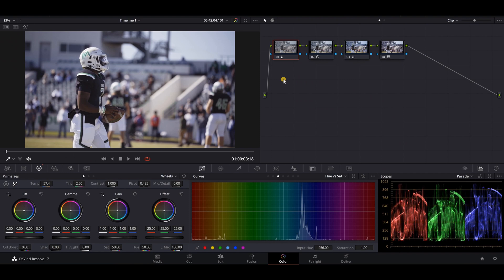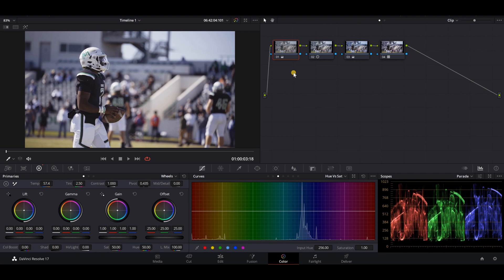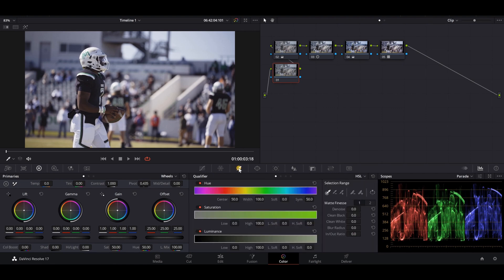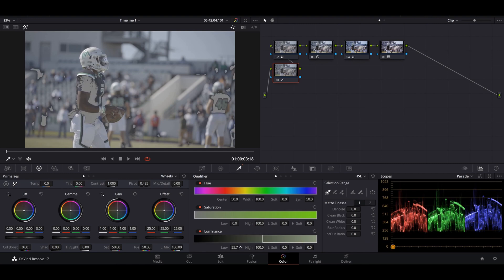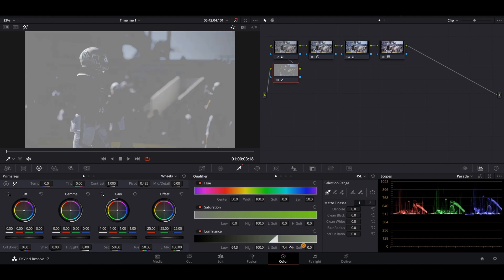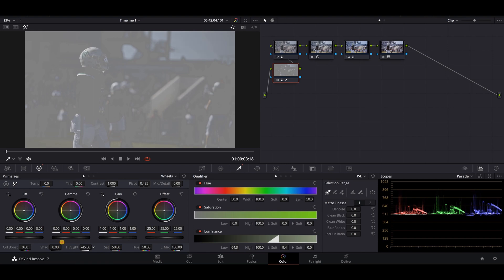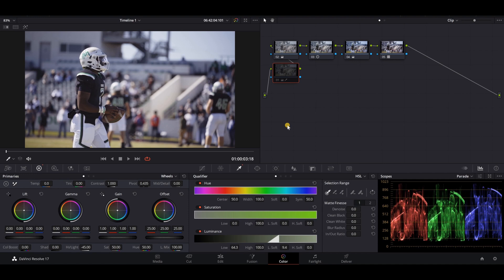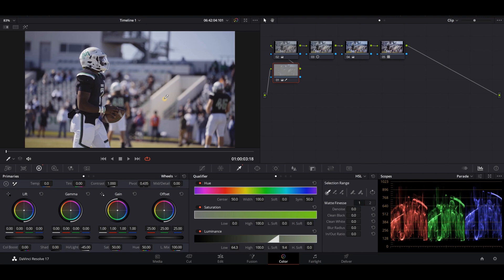Easy Highlight Recovery (Davinci Resolve Tutorial)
Here's how to recover highlights the quick and easy way in Davinci Resolve.